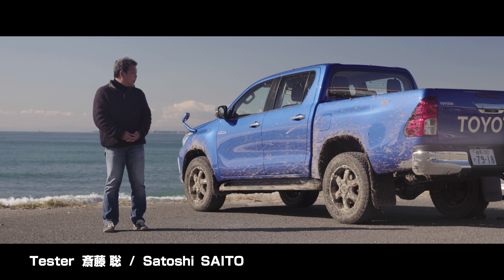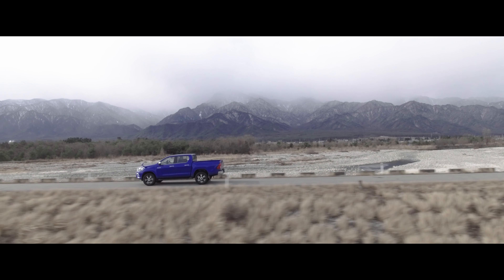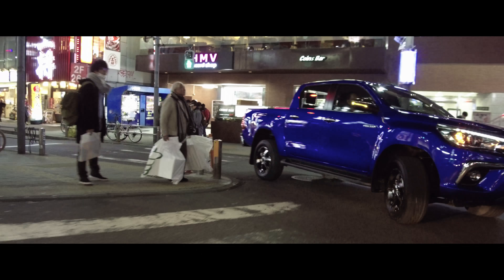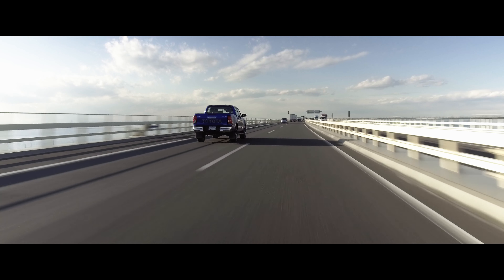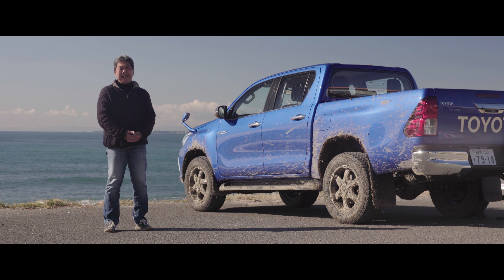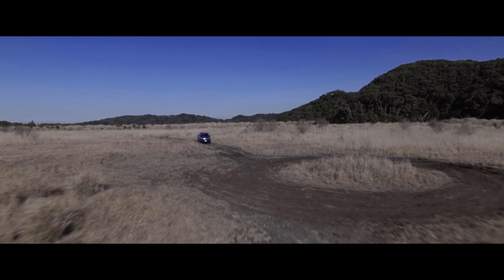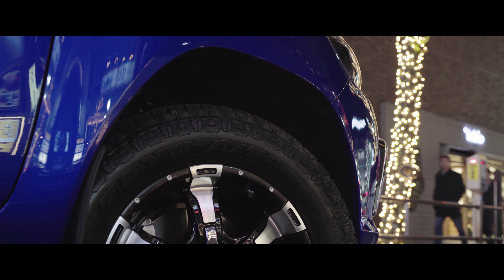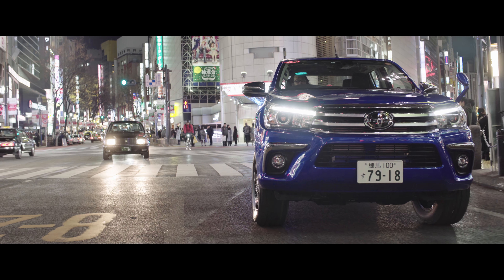【MotorFan】TOYO OPEN COUNTRY AT plus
TOYO TIRESのSUV用タイヤの中でも、もっとも幅広いシーンに対応する「オープンカントリーA/Tプラス」。日常の足から高速道での長距離移動、さらに泥濘地などのオフロード走行まで対応するうえ、M+S（マッド＆スノー）ということもあり、ちょっとした雪道くらいであれば難なく走行できるのが特徴。それでいて静粛性や燃費性能を高めることに成功している、オープンカントリーシリーズの中核を成す存在だ。

このオフロード性能まで網羅しながらも日常性に配慮した、本格派“オールテレーンタイヤ”の完成度を、モータージャーナリストの斎藤 聡氏がテストした。その模様を動画にてレポートしているので是非ご覧頂きたい。TOYO TIRESが誇る「オープンカントリーA/Tプラス」の総合力の高さが如何に優れているかが分かるはずだ。

制作：株式会社 三栄書房  MotorFan 編集部